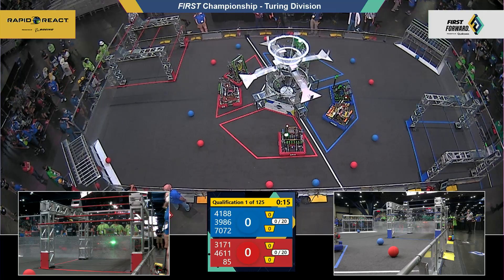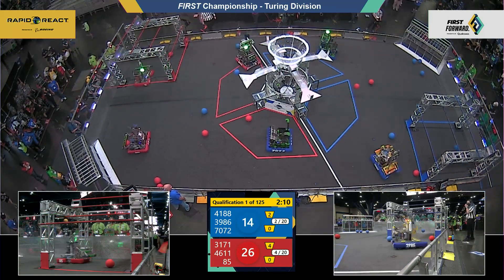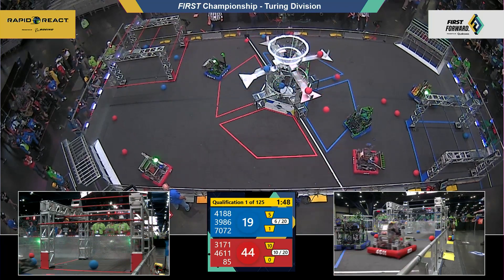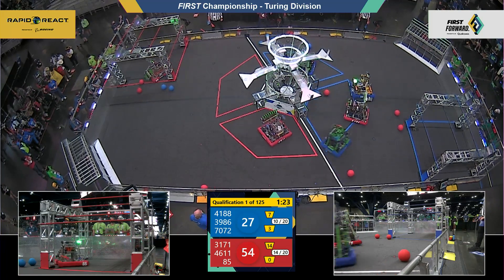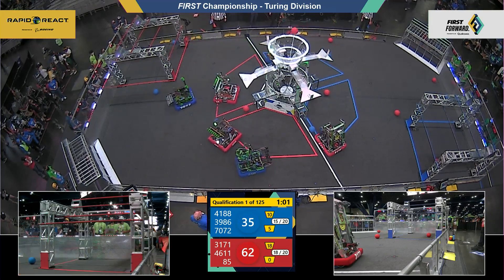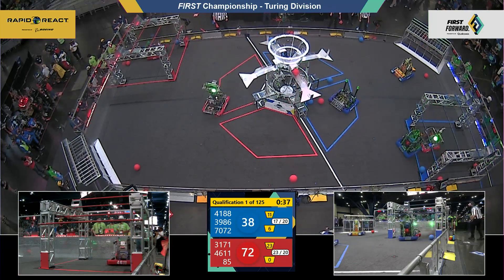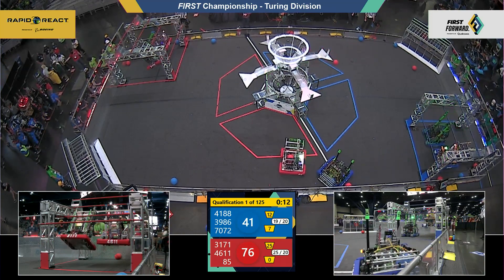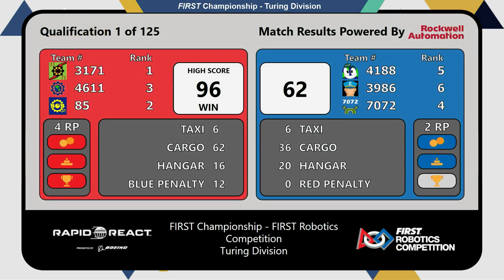Qualification 1 - 2022 FIRST Championship - Turing Division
Qualification 1 - 2022 FIRST Championship - FIRST Robotics Competition - Turing Division